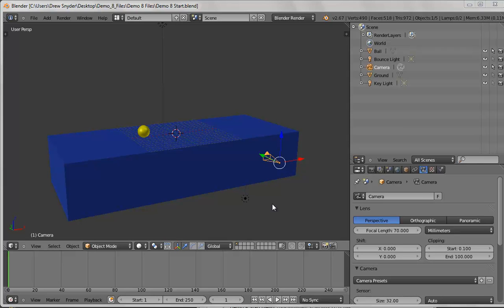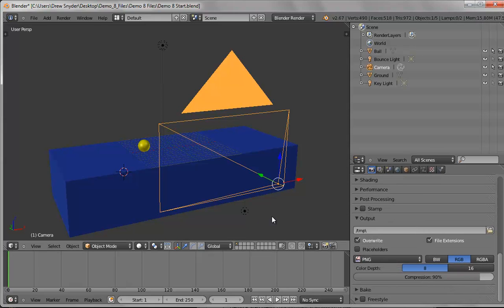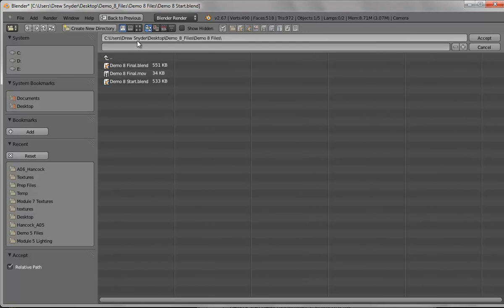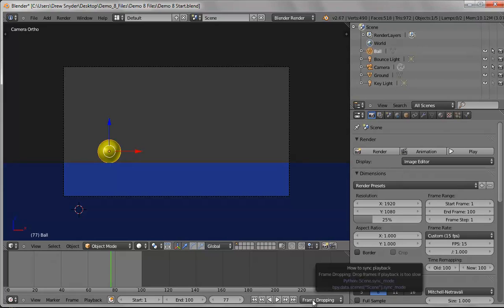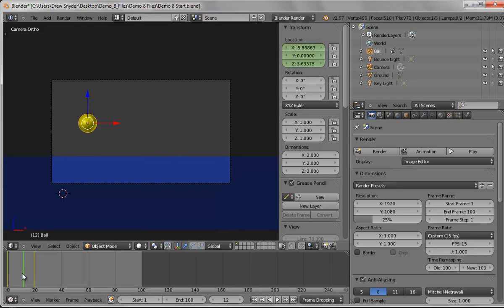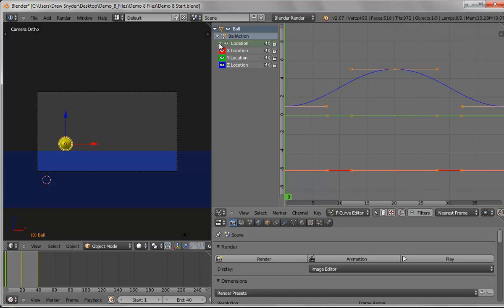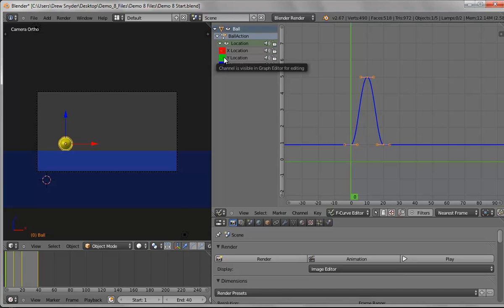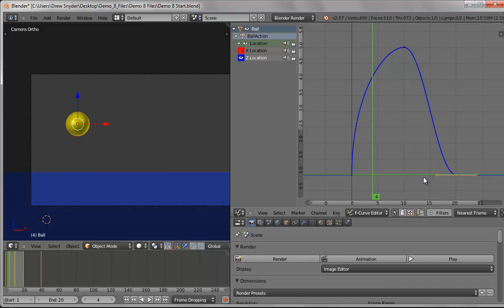Blender 8 Part A - Animation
Using key frames to create a simple ball animation in Blender.